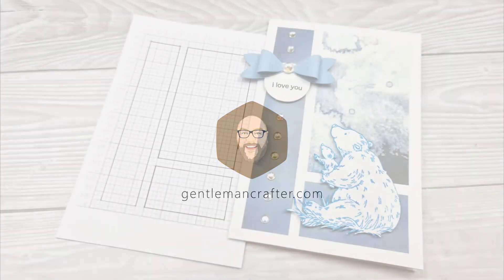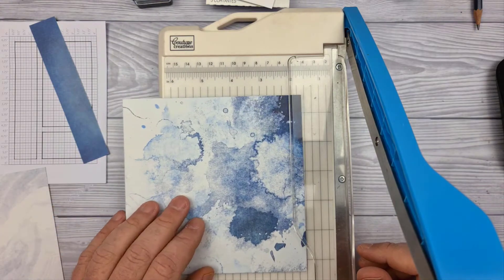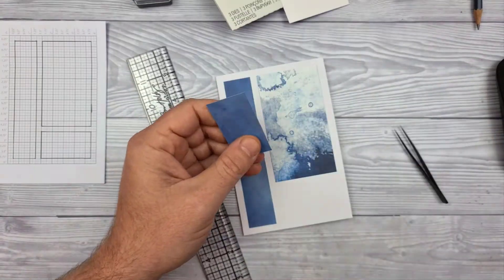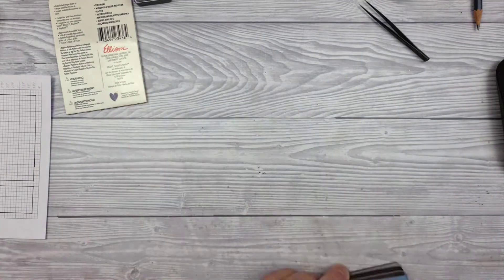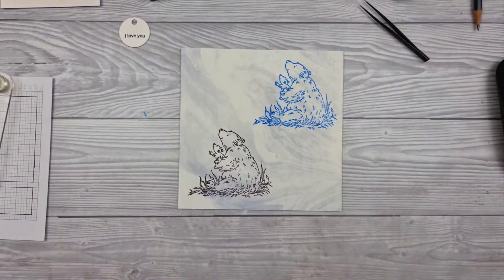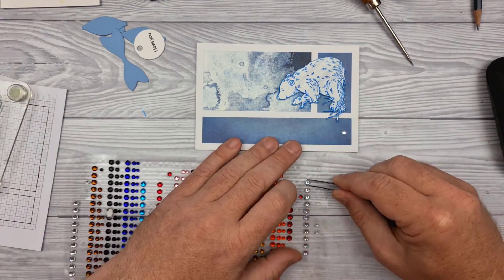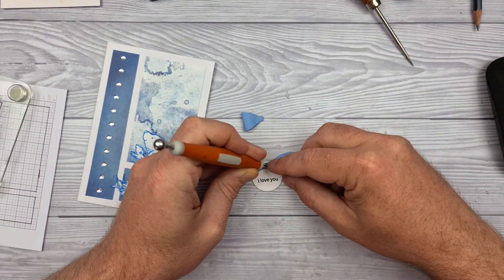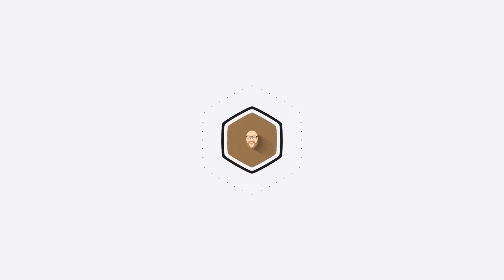Card Making Inspiration Sketch Layout 74